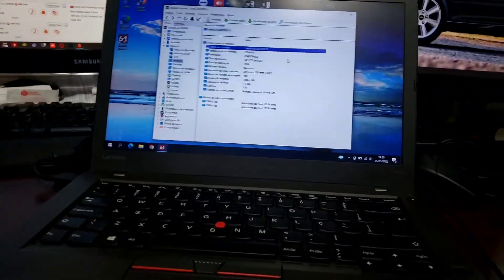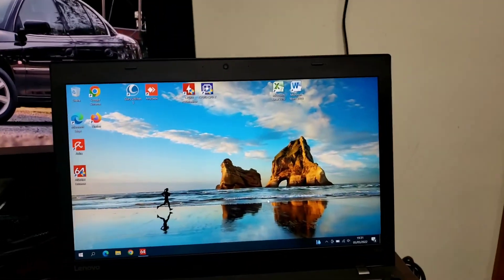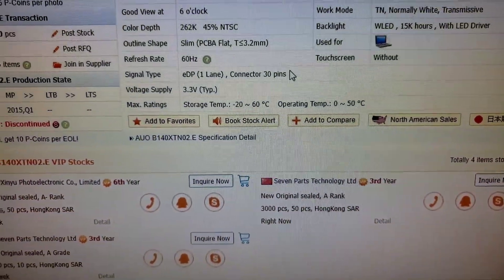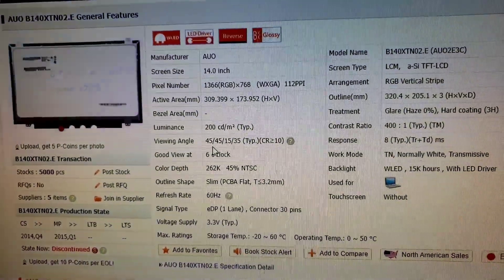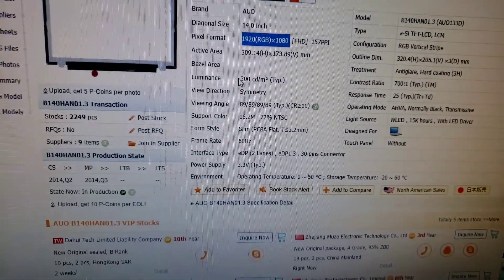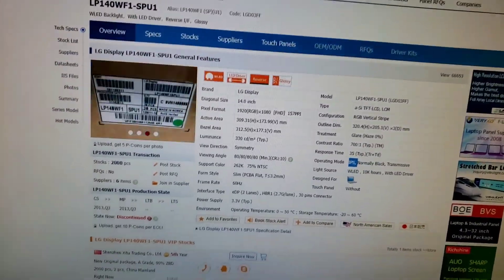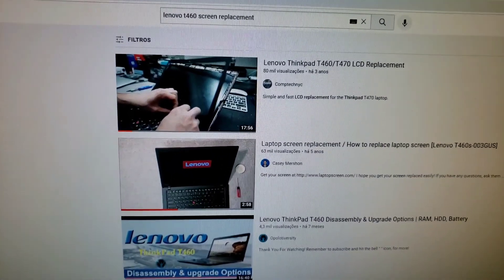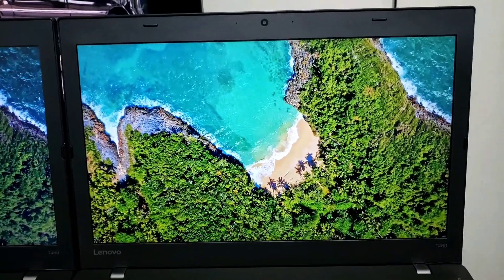Lenovo Thinkpad T460 - 470 480 490 - 1080P IPS Screen Upgrade - What you need to know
Hello everyone, i made this video hoping to help anyone who is thinking of doing an Screen Upgrade in your Thinkpad Machine.

English is not my first language, so i'm sorry for any mispronunciation or misunderstanding.

The Screens recomended in the video are:

LG  LP140WF1-SPU1 (Actually Installed)

AUO B140HAN01.3 (I saw installed in another videos)